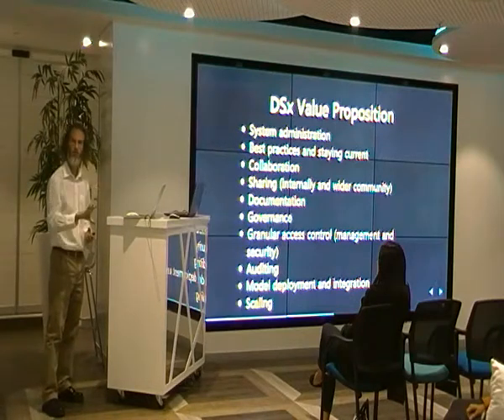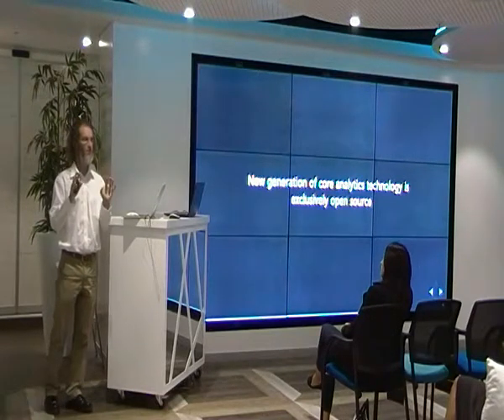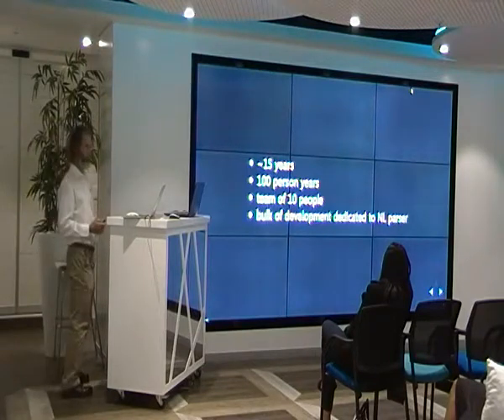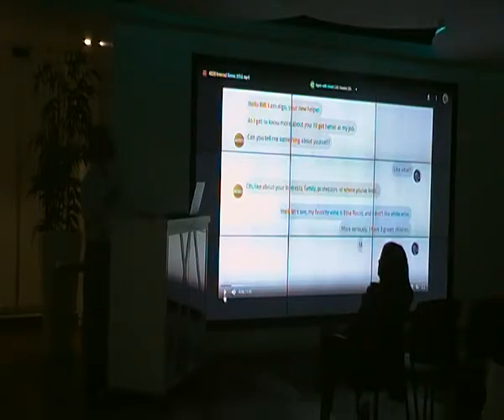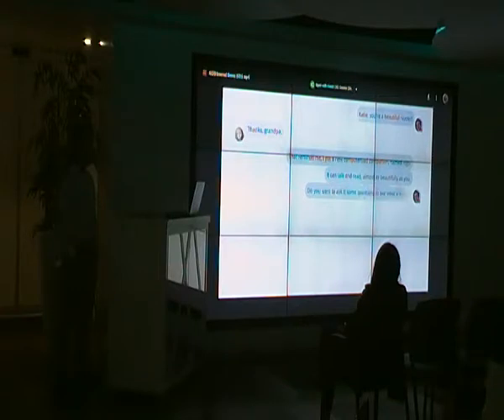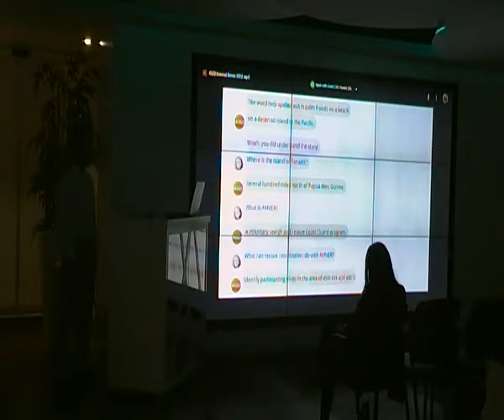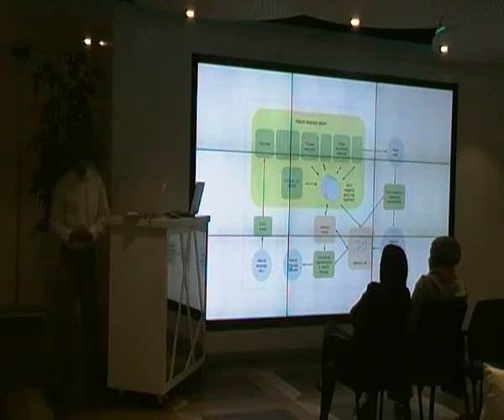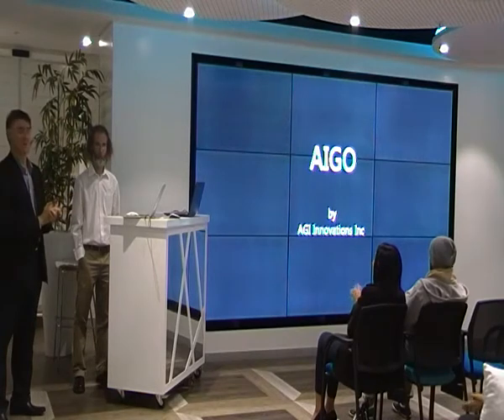MIIA Meetup Sandton - 11 May 2017 - Part 2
MIIA Meetup in Sandton on Thursday 11 May 2017 at 6:30pm

Agenda

1. Deep Learning and its applications - Dr Jacques Ludik - MIIA, Cortex Logic, Bennit.AI

2. Demonstration of Deep Learning examples using Google’s TensorFlow - Dr Jacques Ludik - MIIA, Cortex Logic, Bennit.AI

3. IBM Watson

- Insights from IBM’s InterConnect Conference in Las Vegas - Rikus Combrinck, Senior Data Scientist at OLSPS Analytics (M.Eng Computer Engineering)

- IBM Watson discussion (including sharing experience with IBM Watson for developing Intelligent Virtual Assistants)

4. Demonstration of a state-of-the-art AI conversational system - Rikus Combrinck, Senior Data Scientist at OLSPS Analytics (M.Eng Computer Engineering)

Venue: Equinox, 15 Alice Lane, Absa Capital, North Building, Sandton, Gauteng, South Africa